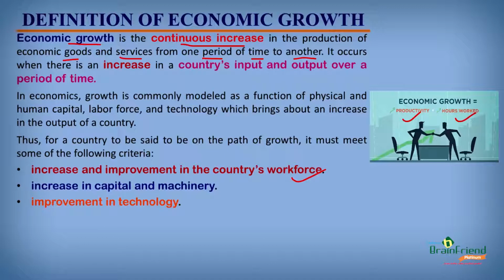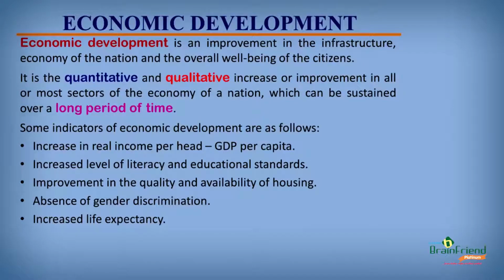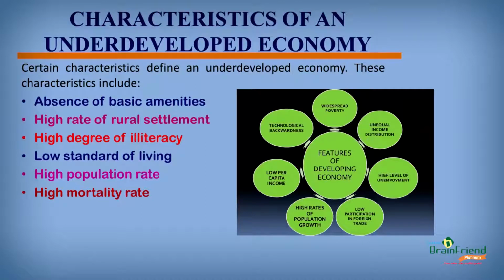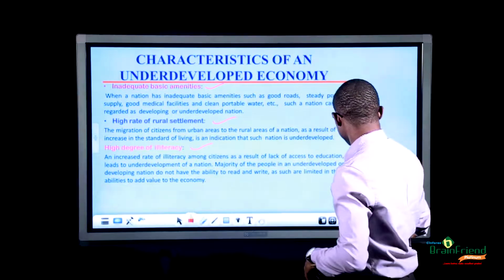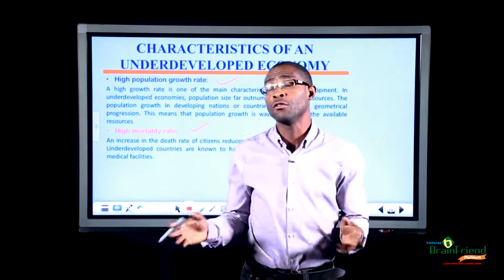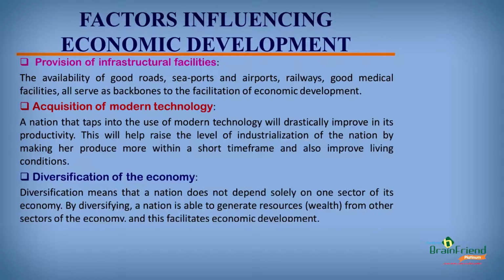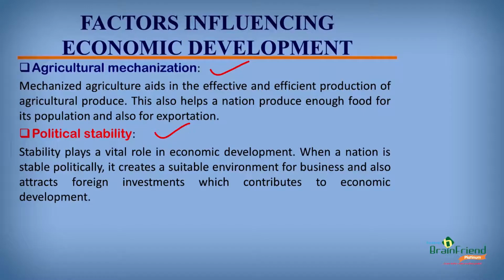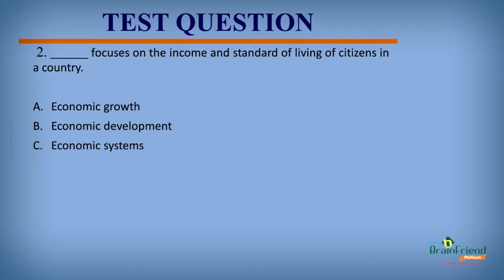Economic Growth and Development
Class: SSS3
Subject: Economics
Theme: Development Economics
Topic: Economic Growth and Development